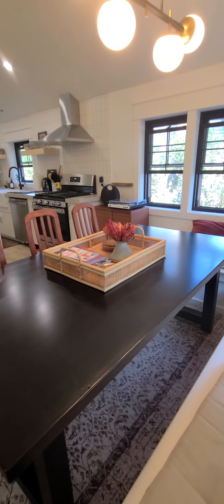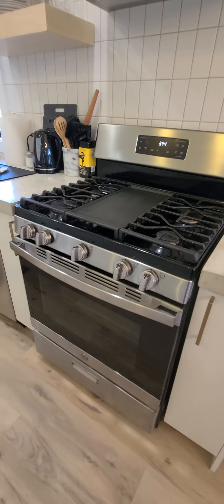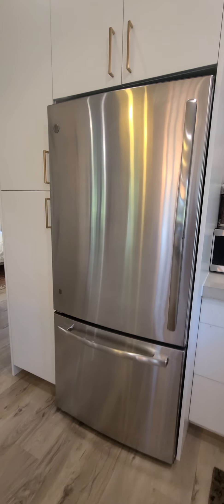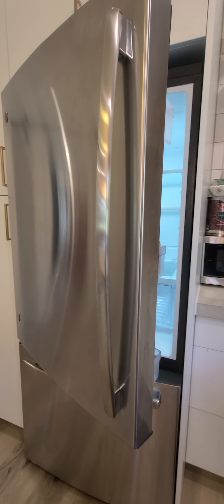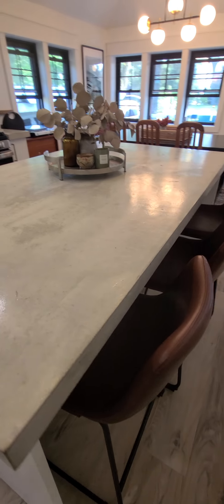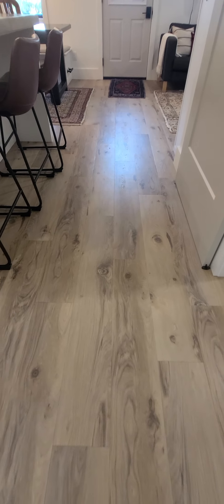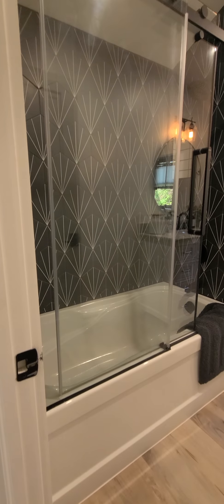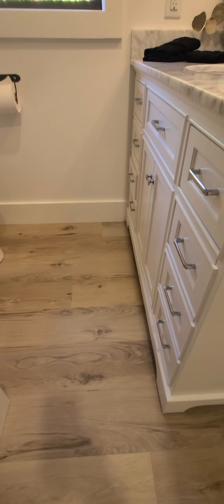ENJO COTTAGE clean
no chemicals, simple, fast Fibres and Water.